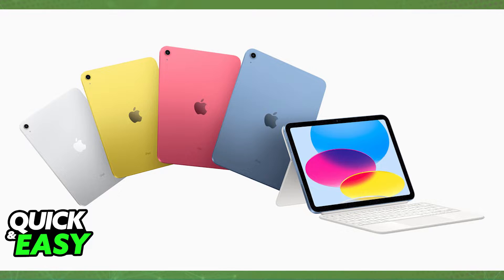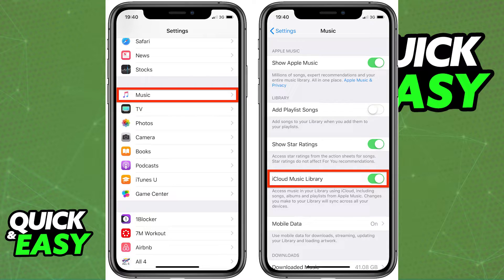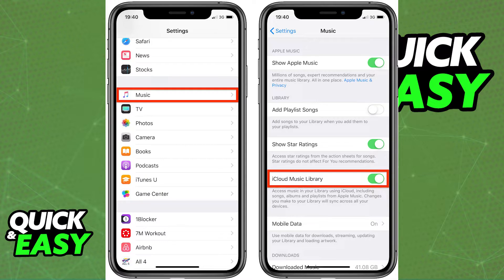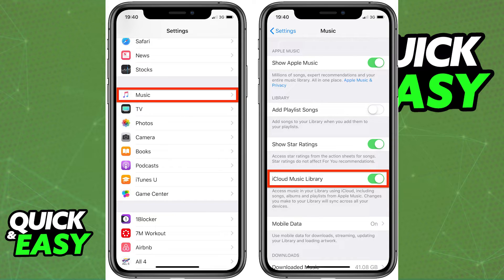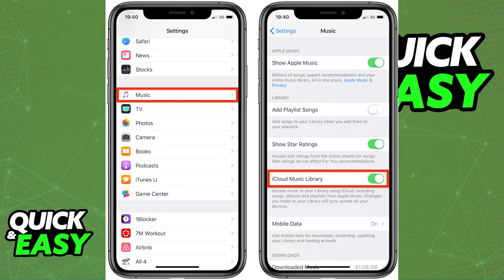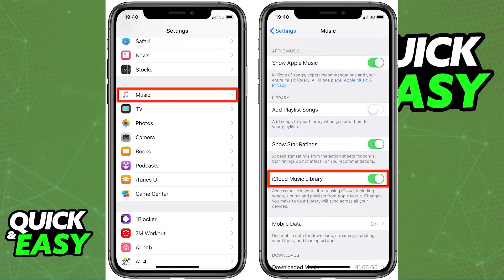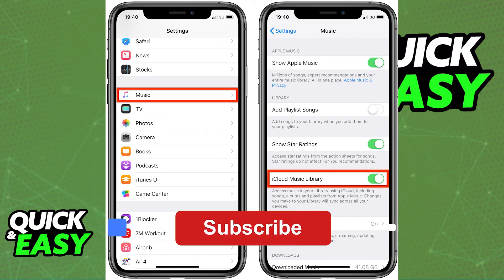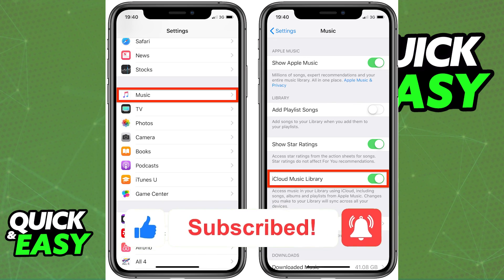How To Turn OFF iCloud Music Library on IPad (EASY!)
In this video I will show you how to turn off icloud music library on ipad.

I hope I have helped you with the video!